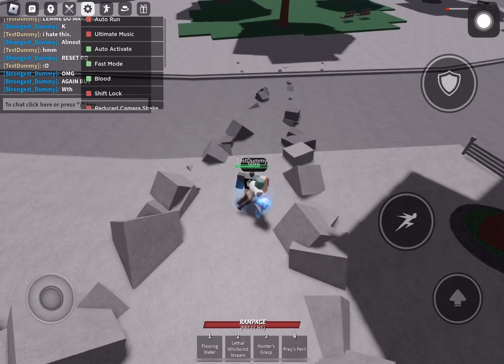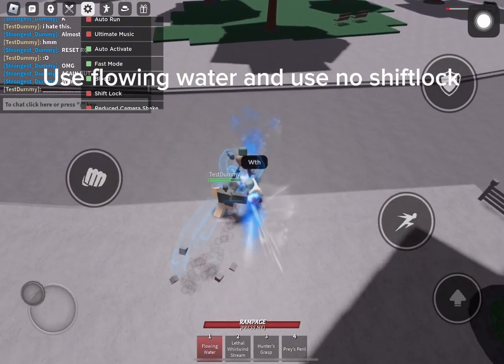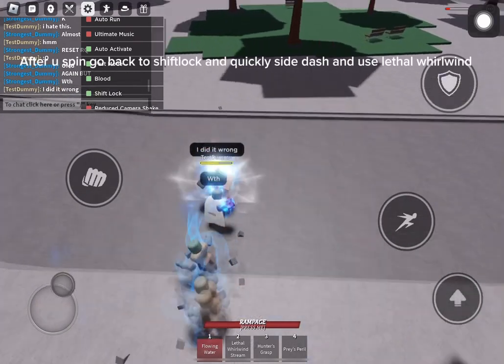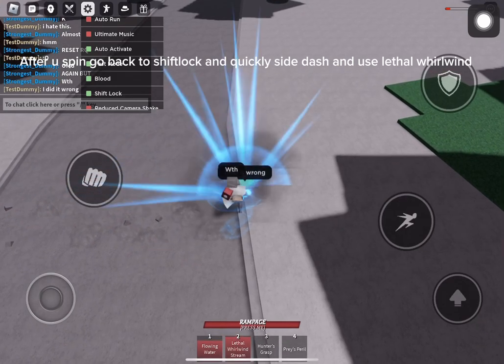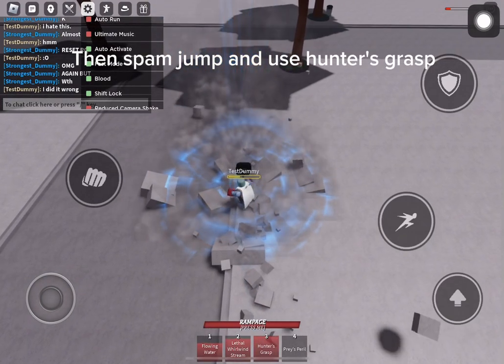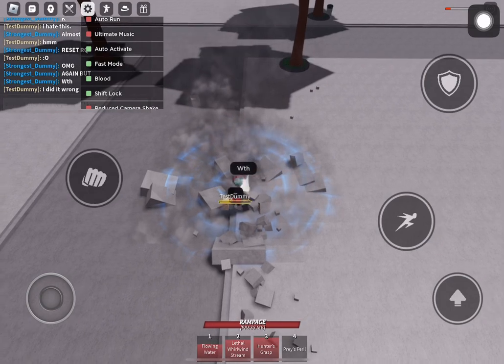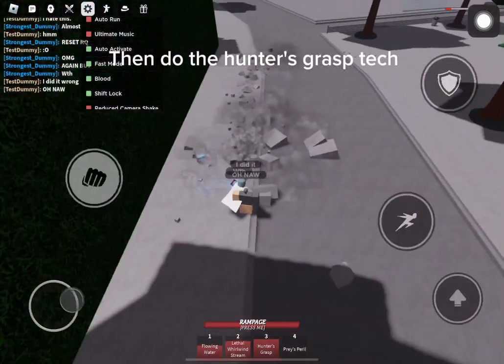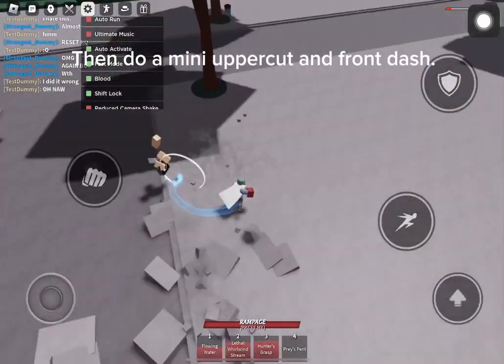How to do spinning kyoto.